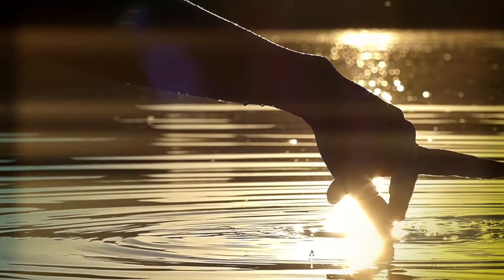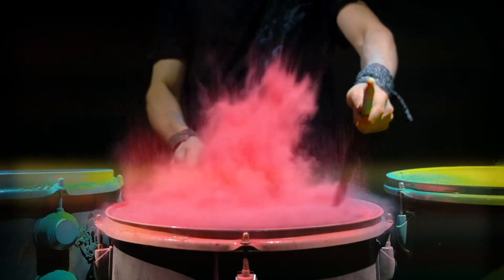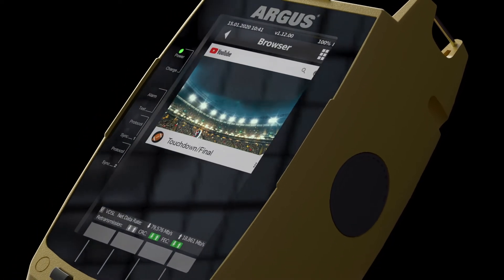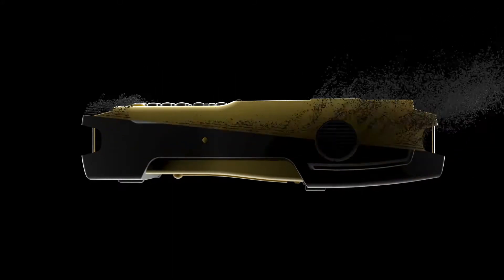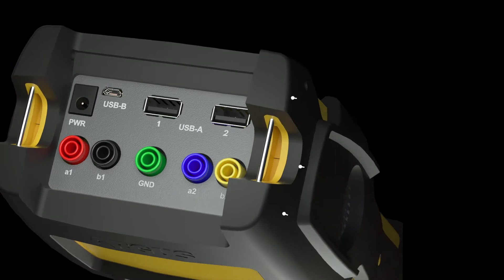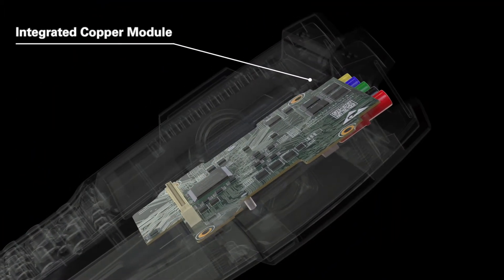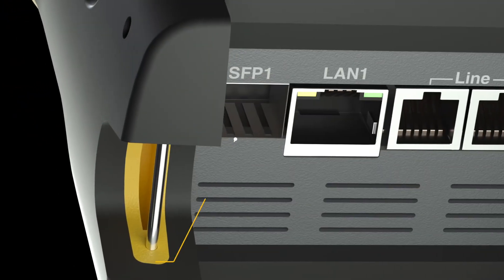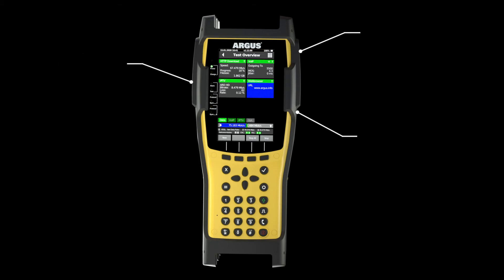ARGUS 260 - Touch the next generation! (english)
The new ARGUS 260 all-in-one tester delivers improved performance for testing broadband interfaces. The high-quality multifunction tester is ideally equipped for the expansion of future networks.
Its robust design combines the requirements for a compact hand-held meter in daily field use with the performance of a high-end tester. As the first ARGUS tester with touch-screen display, it enables intuitive navigation of the familiar ARGUS menu structure. Thanks to the use of numerous graphical elements, the redesigned GUI makes this sophisticated multifunction tester as easy to use as a smartphone. A new, innovative internal help function supports rapid, reliable Interpretation of test results.

The ARGUS 260 reliably tests all broadband interfaces, from GPON and G.fast (106 + 212 MHz) to super vectoring, Bonding, ADSL and VDSL accesses, in the uncompromising quality you have come to expect. It is also equipped with a wide range of further interfaces and test functions, such as 2.5 GB Ethernet, WLAN, copper, TDR, RFL, triple play and many more.

The integrated WIFI interface enables the ARGUS 260 to communicate with its environment directly - a PC link is no longer required.
Once integrated in your job management system, the ARGUS 260 marks the advent of a new generation of broadband testing.